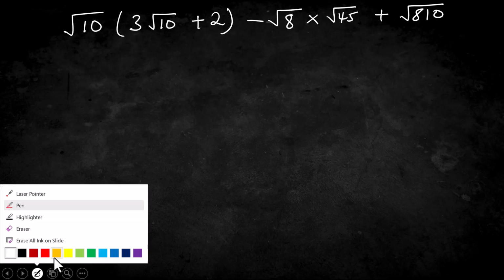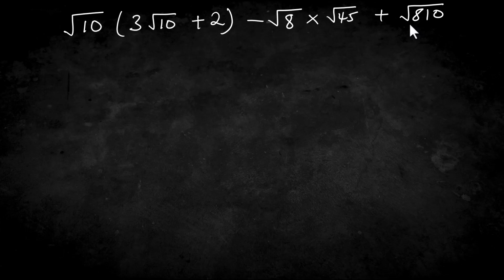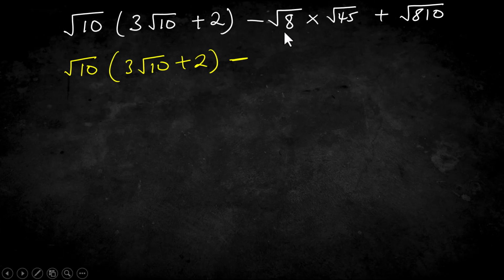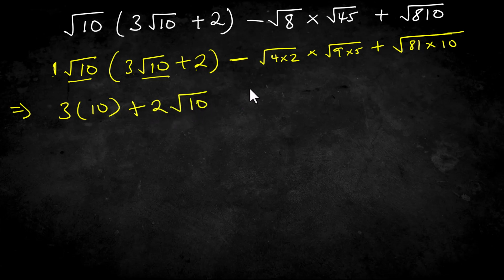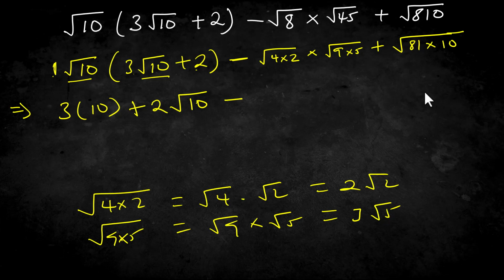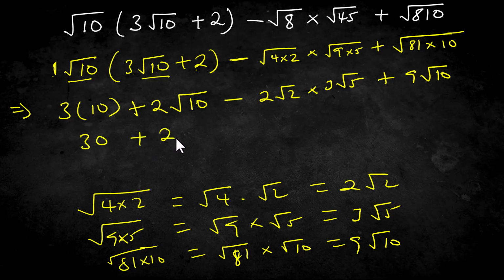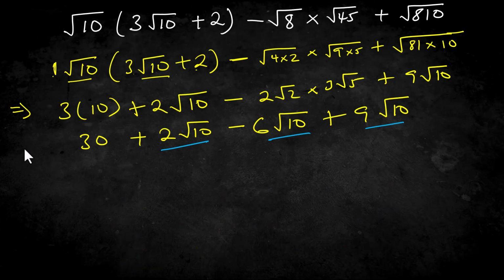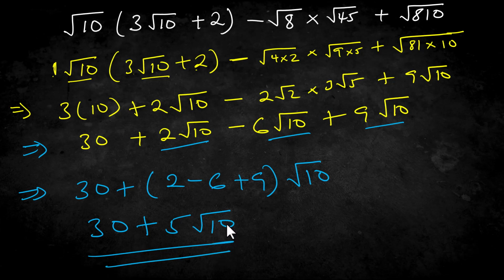Math Trick That Will Make You Look a GENIUS